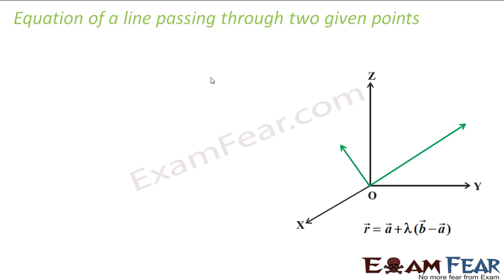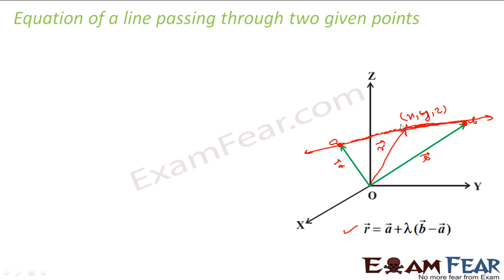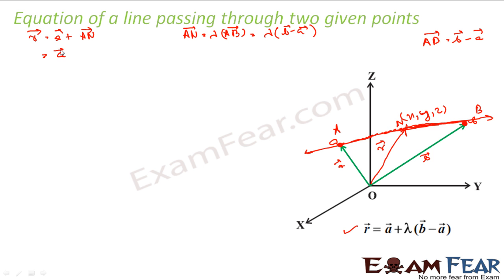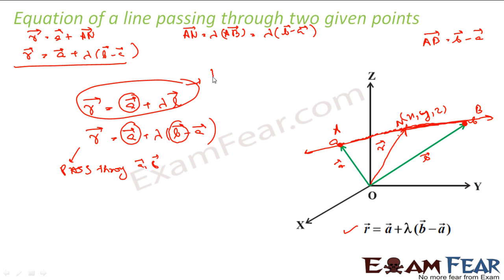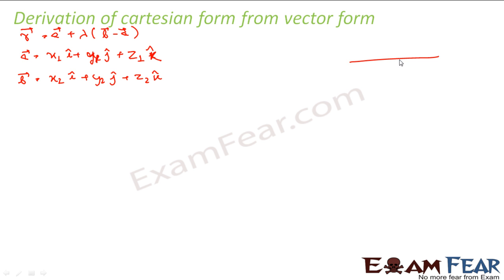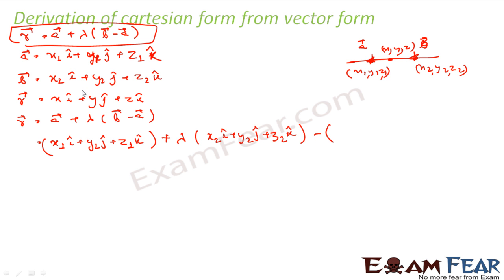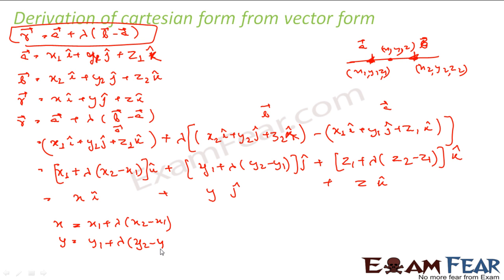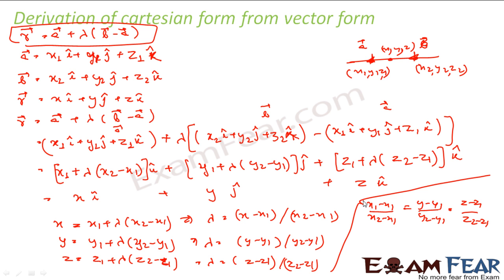Maths 3 Dimensional Geometry part 8 (Equation of line through 2 point) CBSE class 12 Mathematics XII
Maths 3 Dimensional Geometry part 8 (Equation of line passing through 2 points) CBSE class 12 Mathematics XII